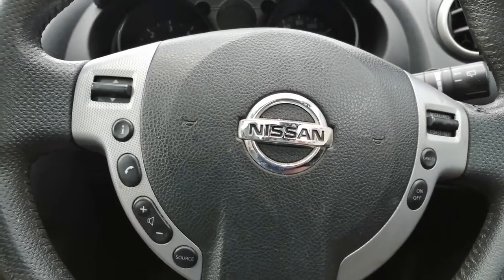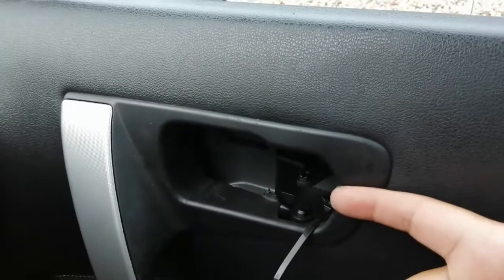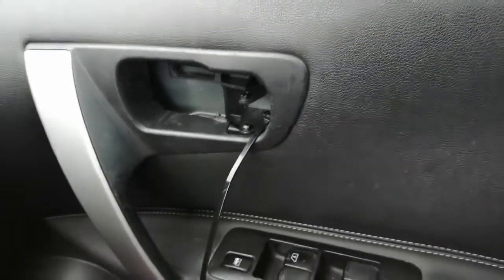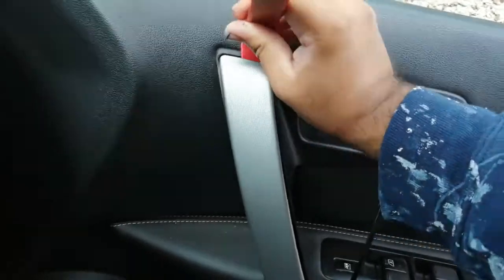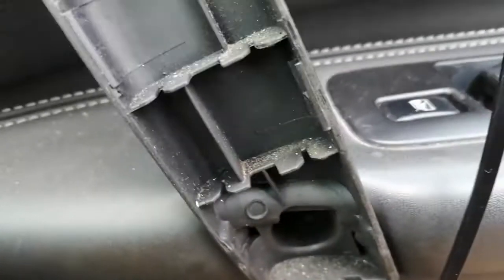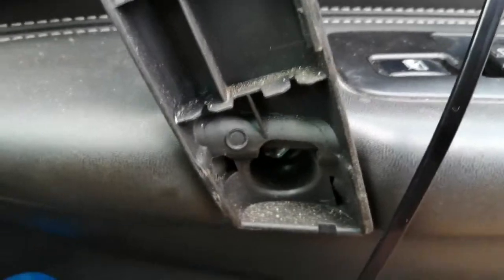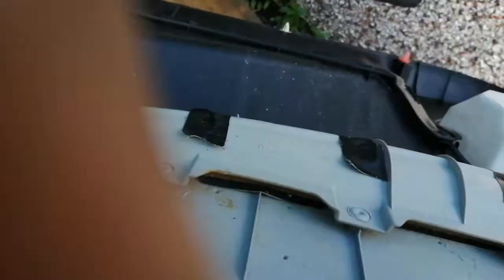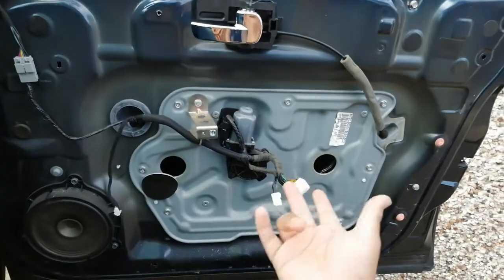2008 Nissan Qashqai: How to remove the door card panel?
In this video I will show you how to remove the door card panel on a 2008 Nissan Qashqai. This will be the same from 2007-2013 MK1 Qashqai's
This is a very simple quick process which anyone can do no experience required its not rocket science guys!!!

Follower me on Instagram